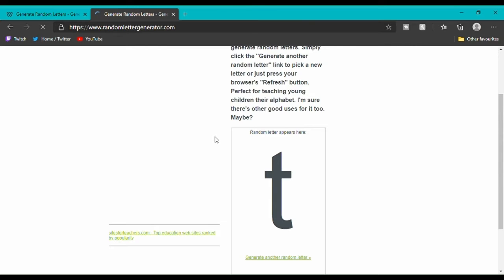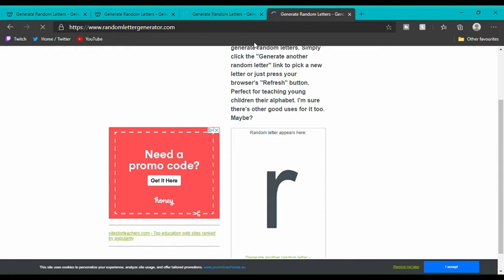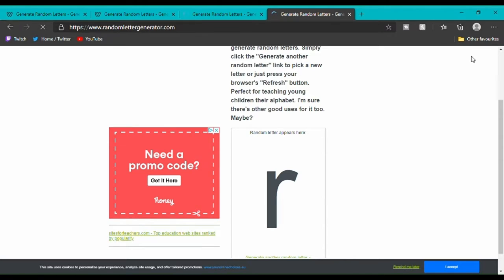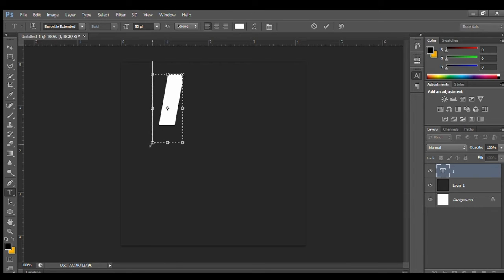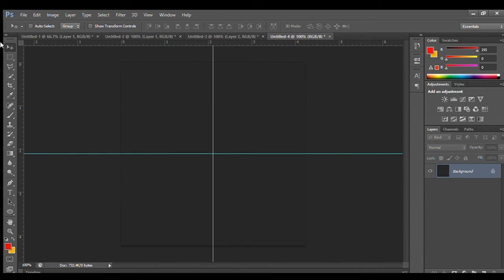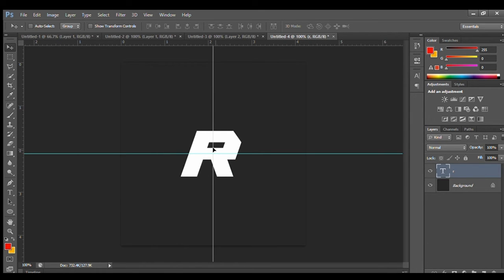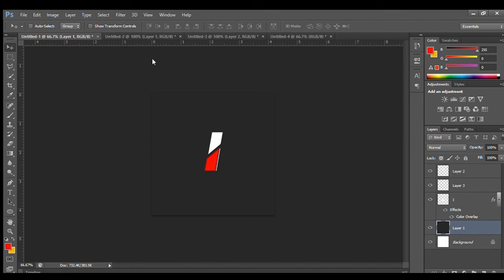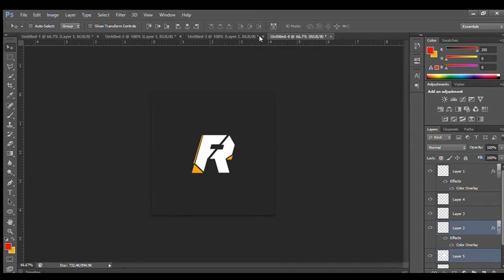Making Random Generated Letter Logos In Photoshop Cs6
you can find all the logos on my twitter @jocoolgfx